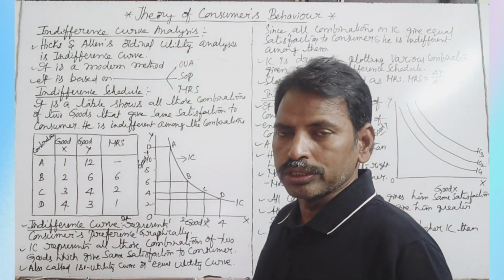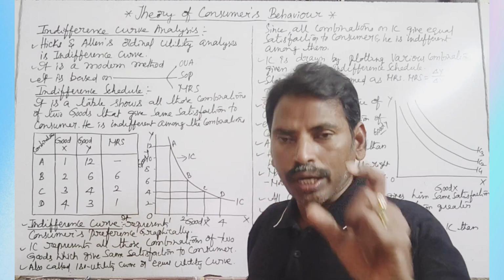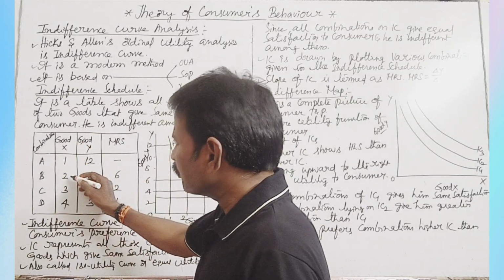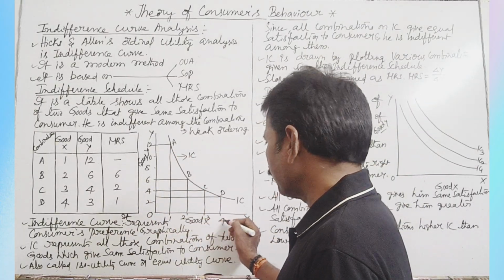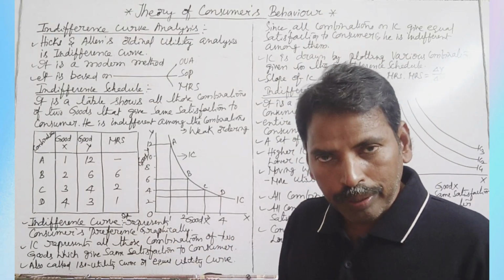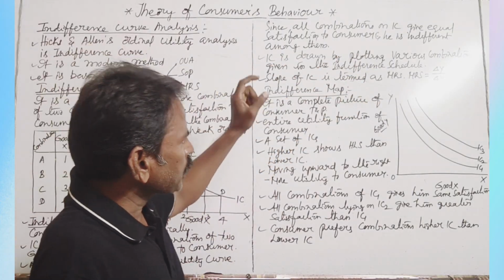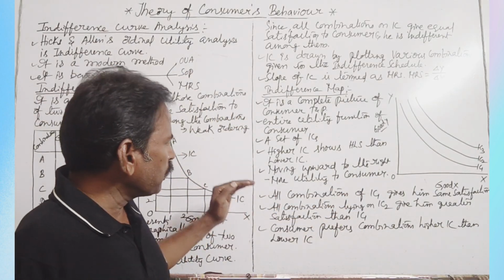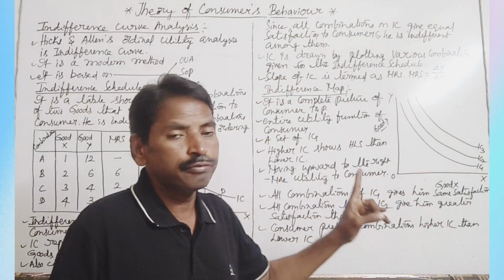Business Economics - Theory of Consumer's Behaviour - Indifference Curve Analysis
Theory of Consumer's Behaviour